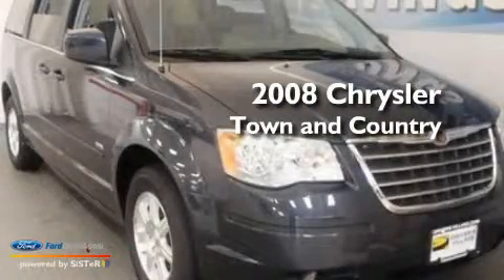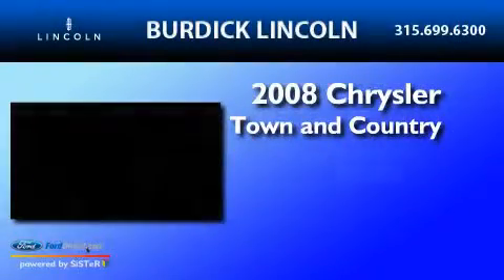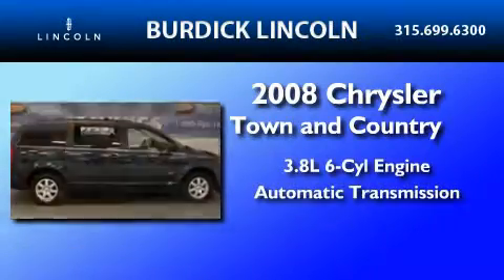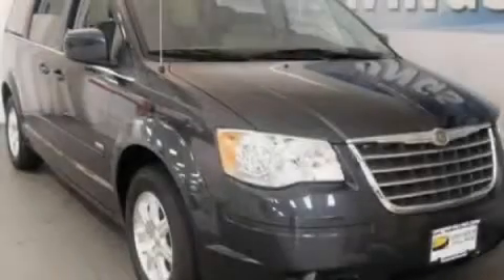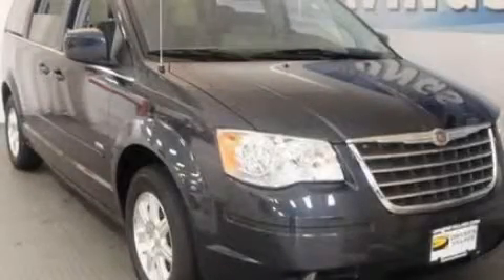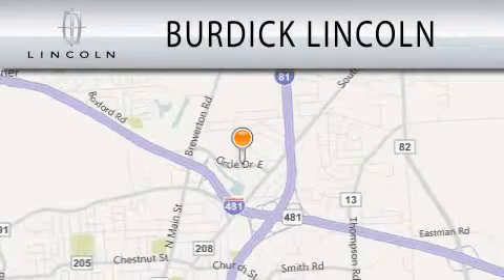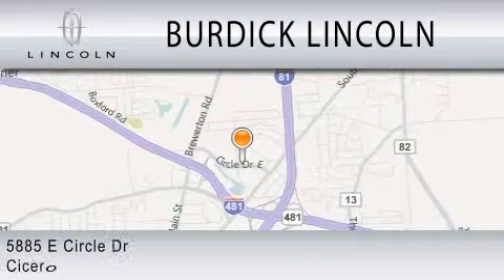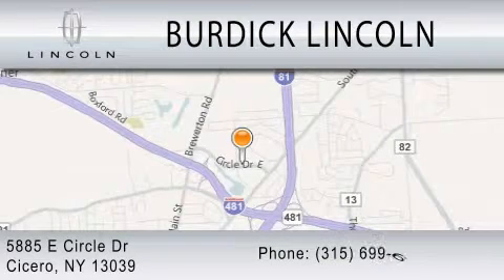2008 CHRYSLER TOWN & Cicero NY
Year : 2008
 Make : CHRYSLER
 Model : TOWN &
 Engine : 3.8L V6
 Trans . : AUTO
 Exterior : BLUE
 Miles : 28,100
 Interior : GRAY
 Stock : G087A0091